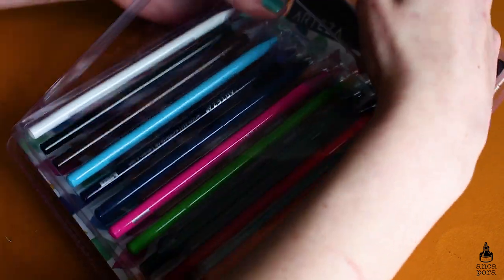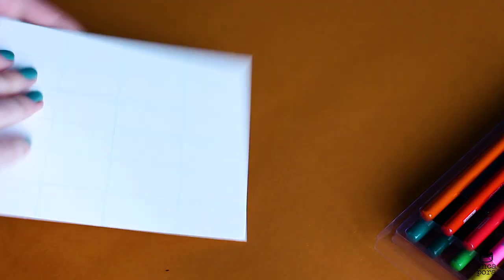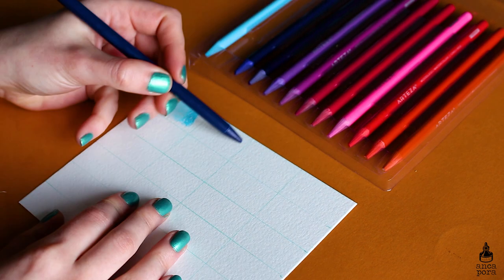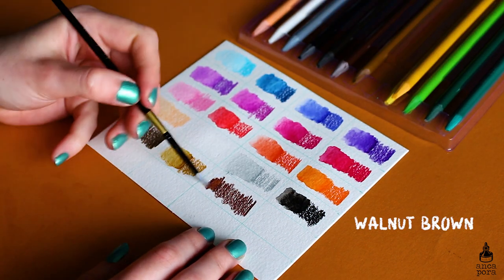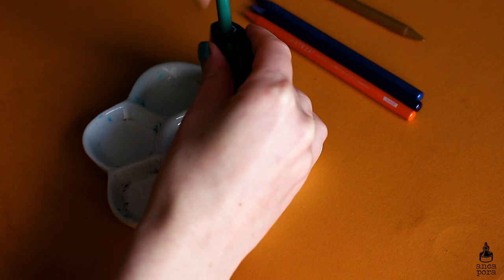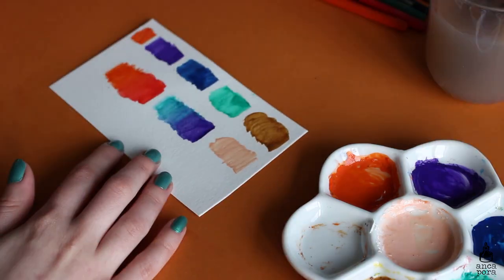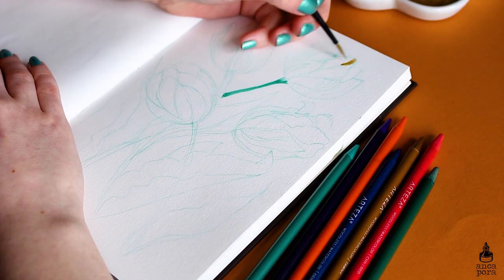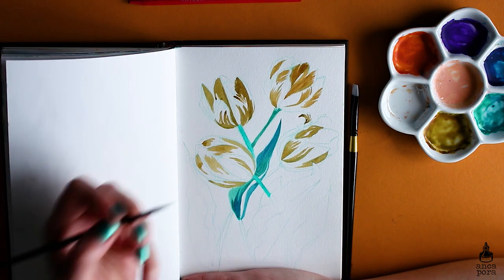FIRST IMPRESSIONS ARTEZA WOODLESS WATERCOLOR PENCILS SET OF 24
Hi guys!
In this week's video i am testing out the third item that i have received from @arteza . I am testing the 24 woodless watercolorpencils from arteza. I will say i am always hesitant when using watercolor pencils, as i am never quite sure how to use them to make my illustrations in my style. But since these are woodless i decided to sharpen them and use the sharpening flakes as paint. This worked beautifully and i managed to get really intense color this way. Anyways i hope you will enjoy this firstimpressions and as usual leave your thoughts in the description